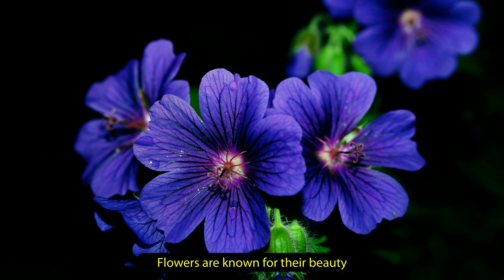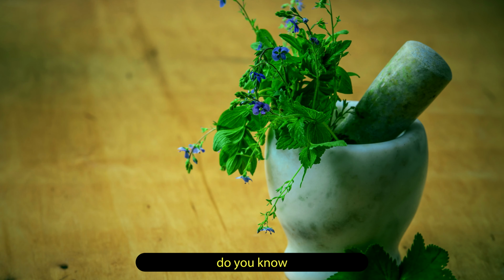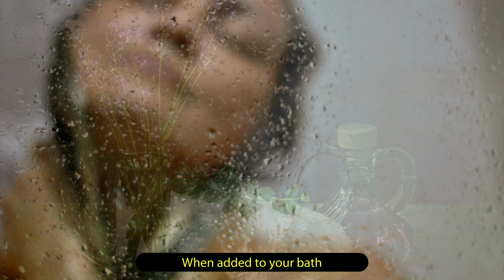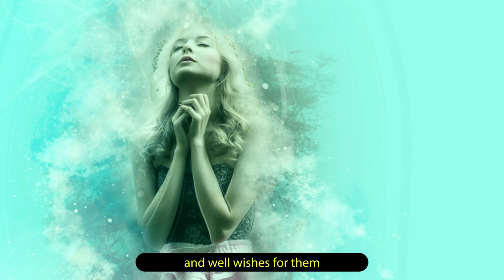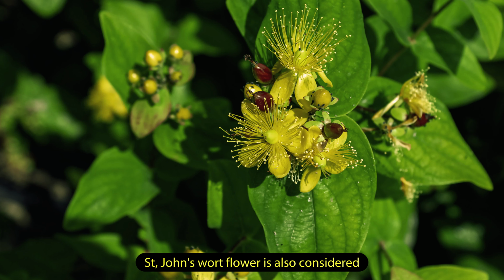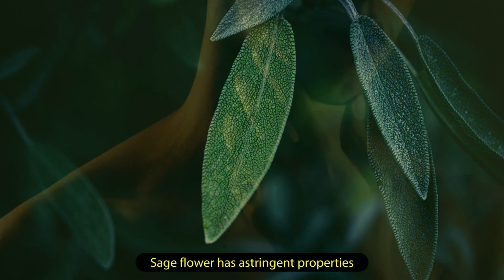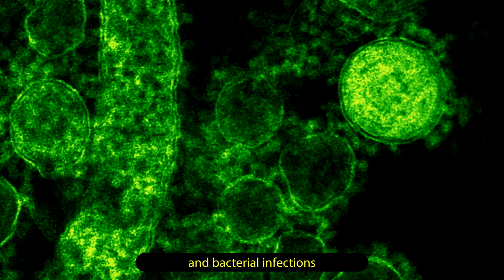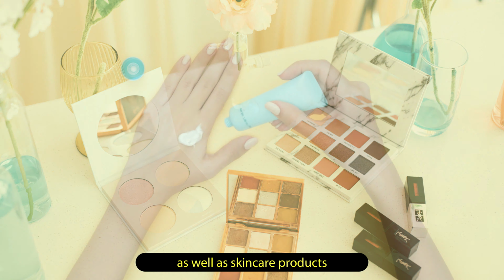The Best Flowers for Anxiety Relief|How to Use Medicinal Flowers to Manage Anxiety!|Medicinal Flower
Follow us on below social media platforms.